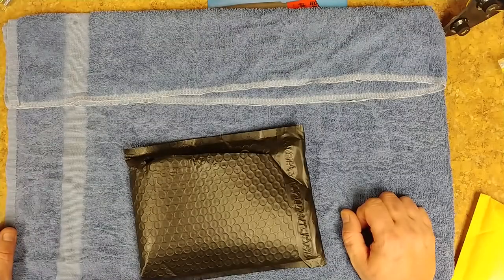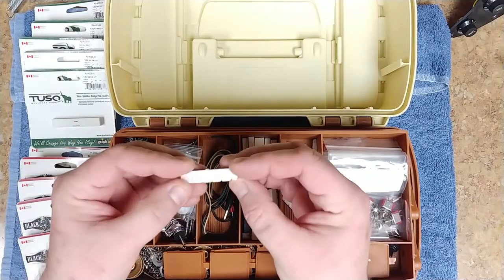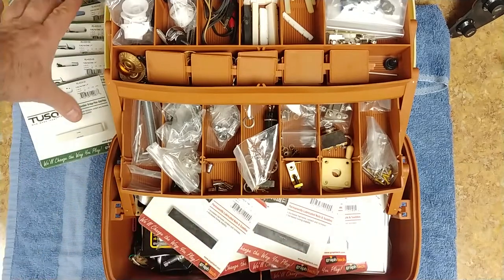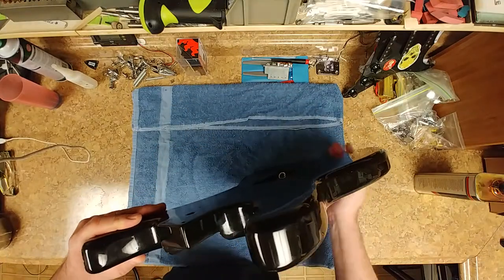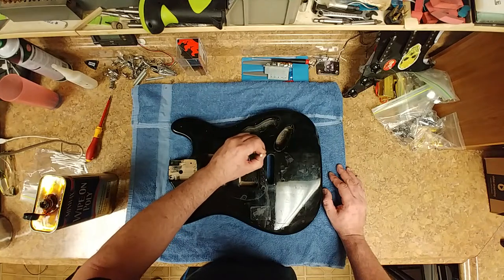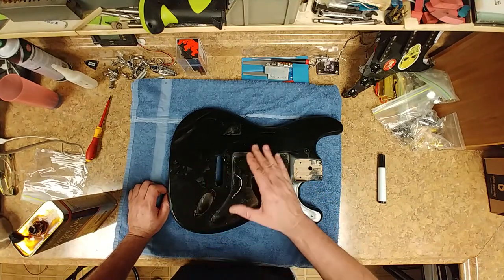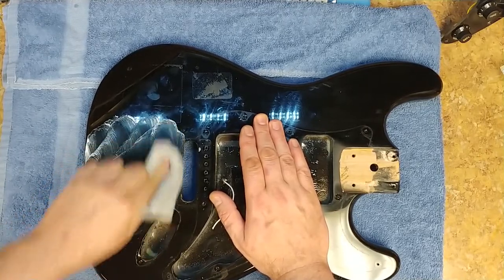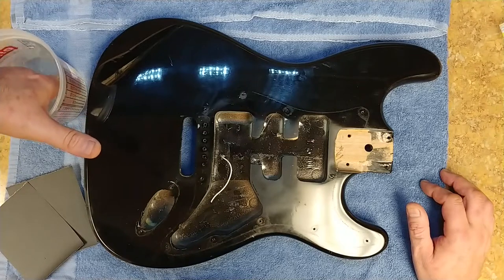Unboxing and Weedy Guitar Studio Body Sanding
Welcome... A little unboxing and fixing the chips in Weedy's guitar body. Then, starting the wet sanding.